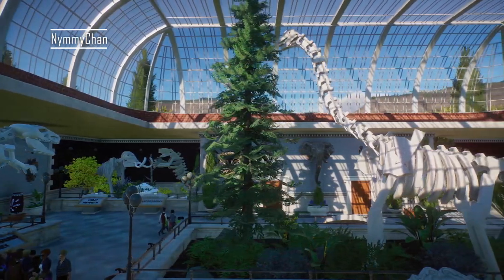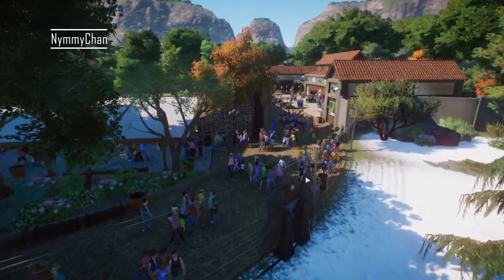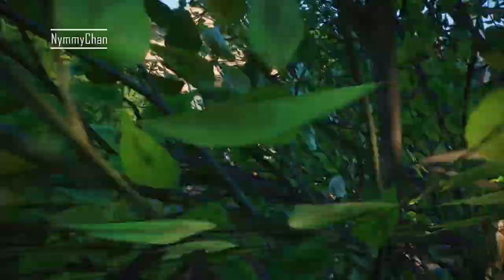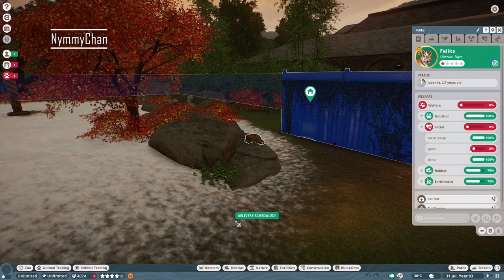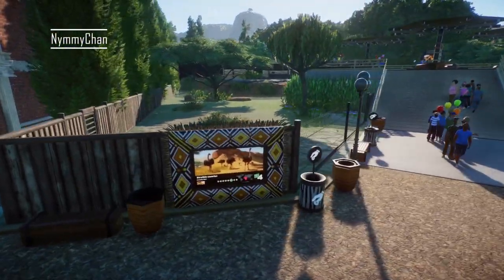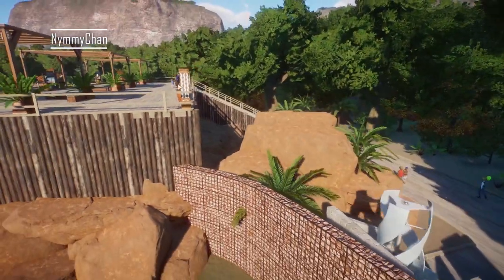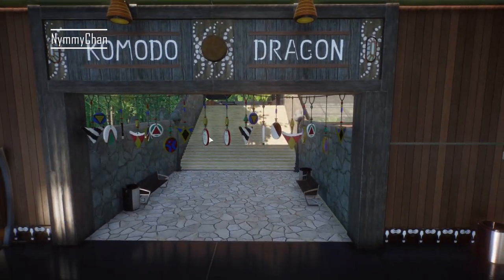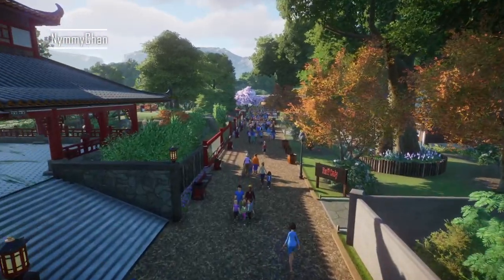Sydney Zoo || Planet Zoo || Zoo Tours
Hi guys!
Today we are touring Sydney Zoo, by RavenscarGaming!

♥Origin ID: Nymmy-Chan
♥Steam: Nymothy